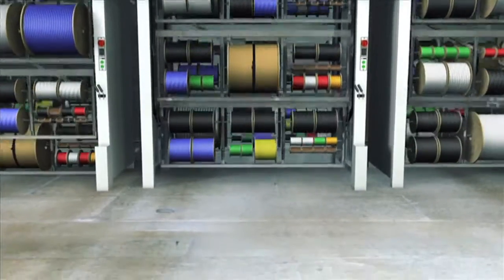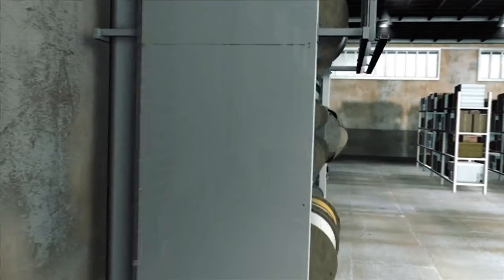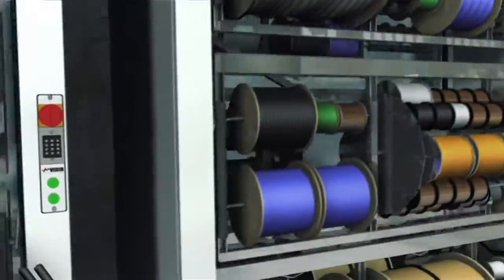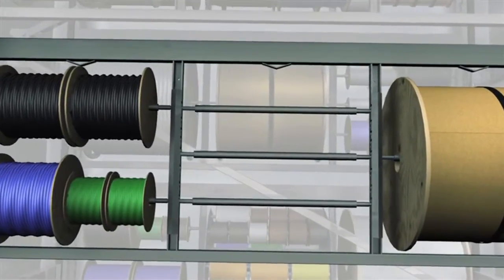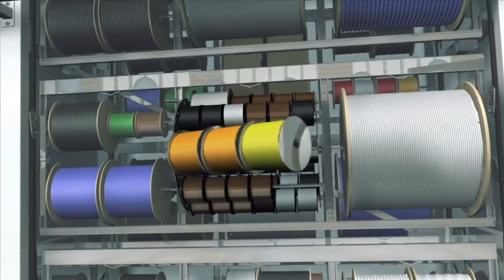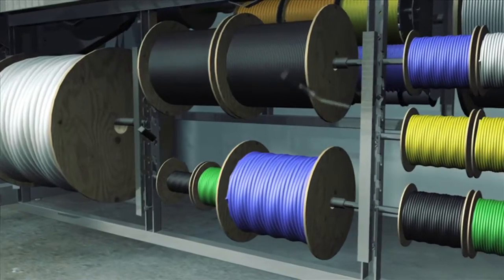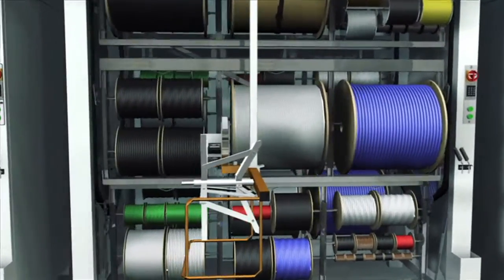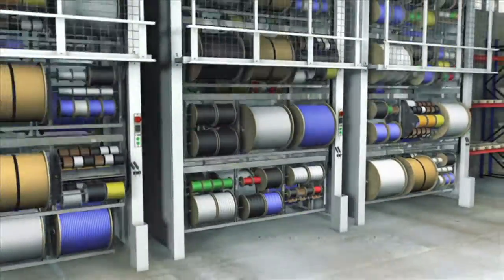Wire Carousel Video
The wire and spool carousel allows you to consolidate spool storage in a small footprint by utilizing vertical height. The configuration is flexible to meet your needs, storing up to 36 x 30" spools. Spinner inserts allow you to store up to 24 small spools on a single carrier.